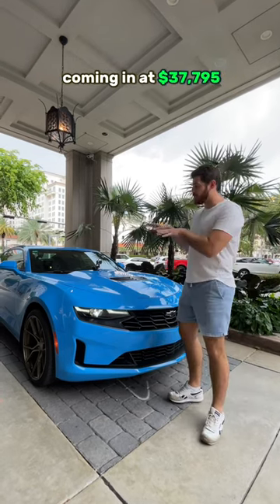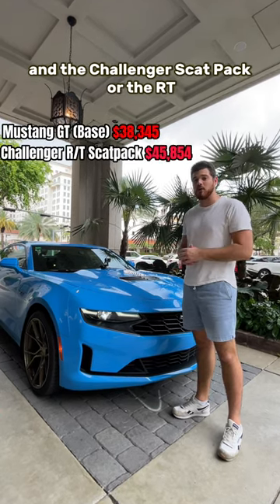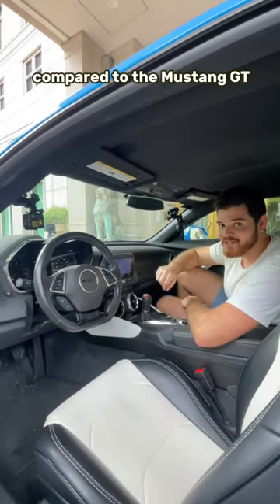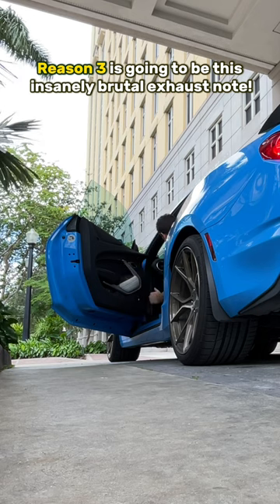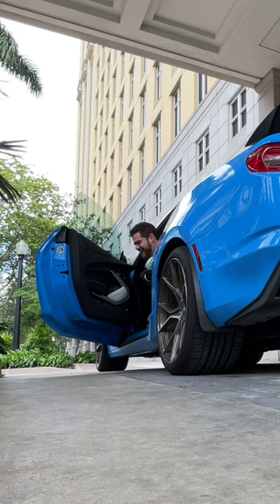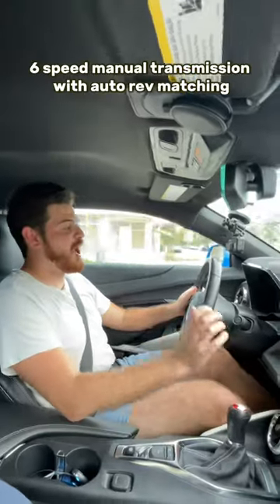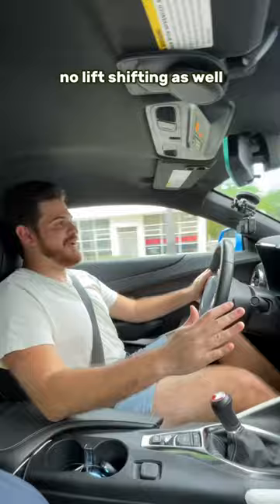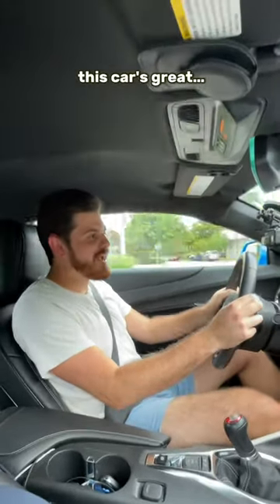5 Things that I LOVE about the Camaro LT1!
After spending some time with the 2022 Camaro LT1, here are the 5 things that I LOVE about this 455 HP V8 Muscle Car!